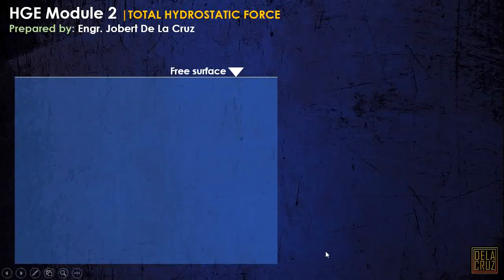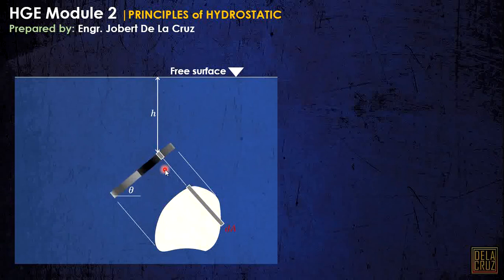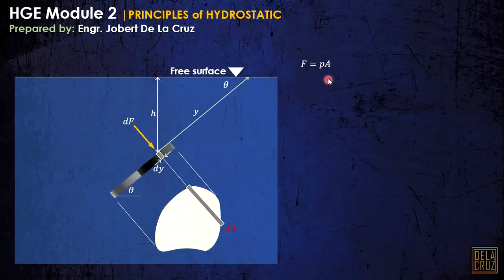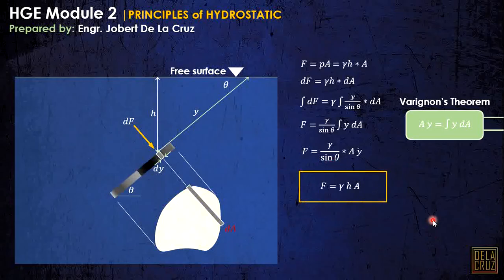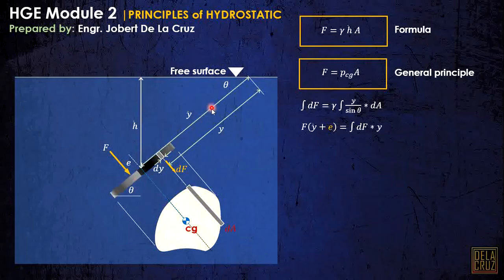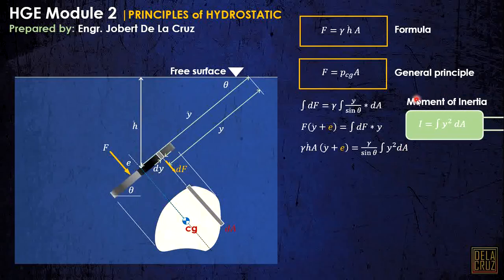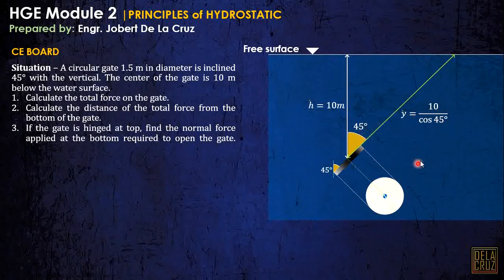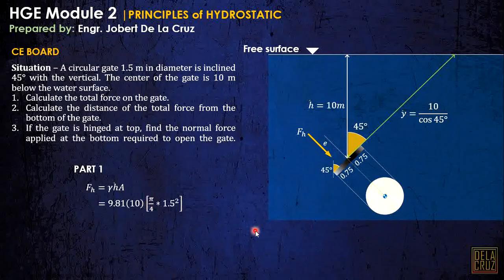PRINCIPLES OF HYDROSTATICS | FLUID MECHANICS | CE BOARD | DE LA CRUZ TUTORIAL